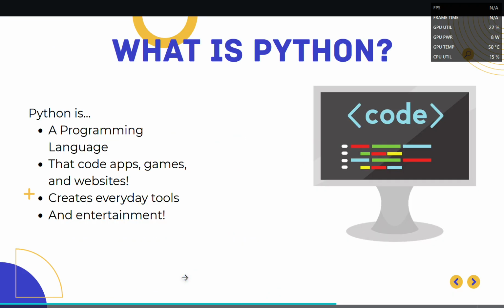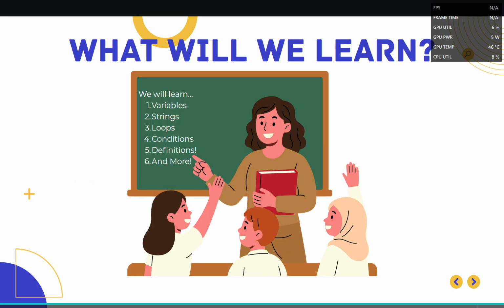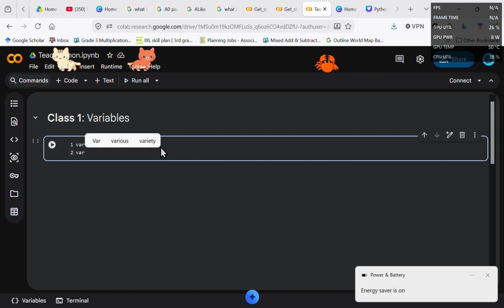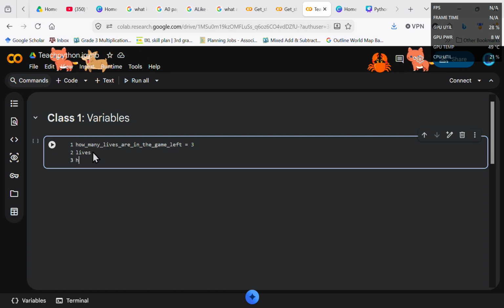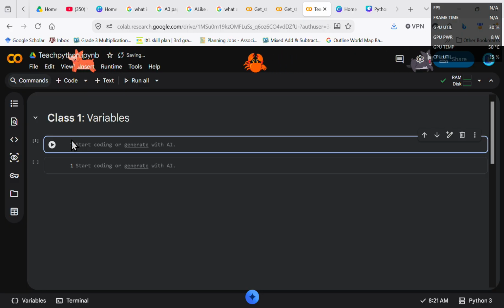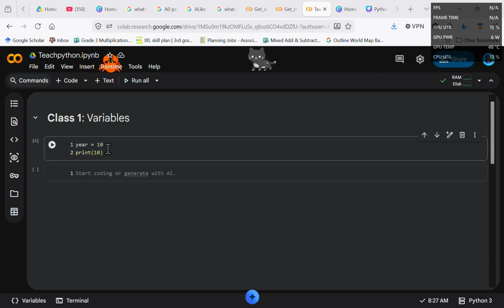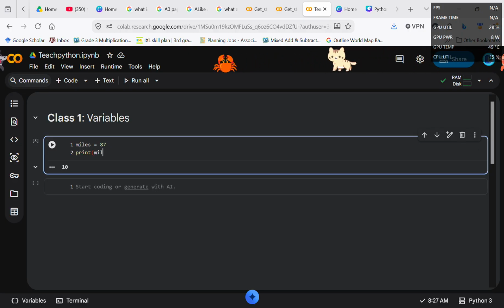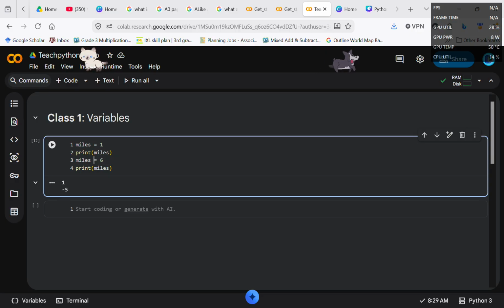Lets Code! Series: Episode 1 - Variables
In this first episode, I introduce you to Python and Variable!